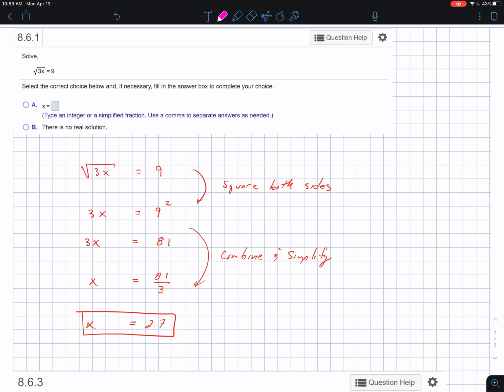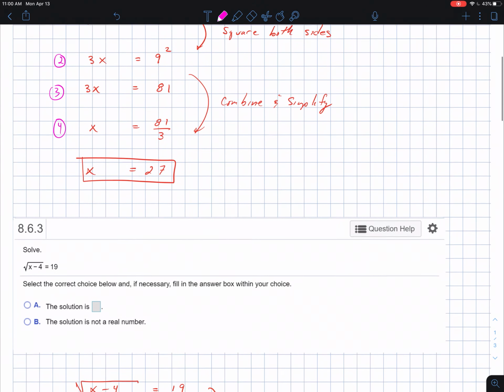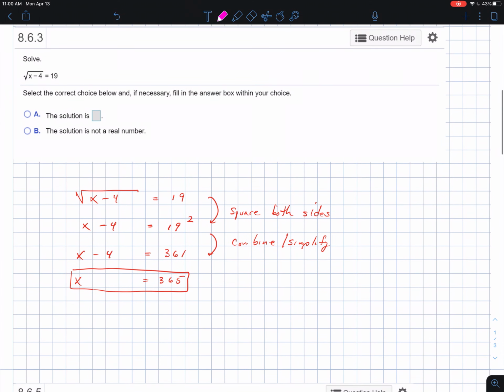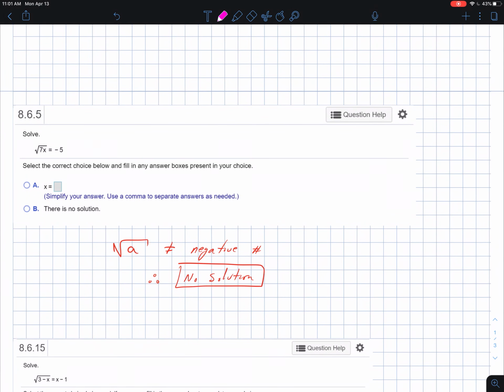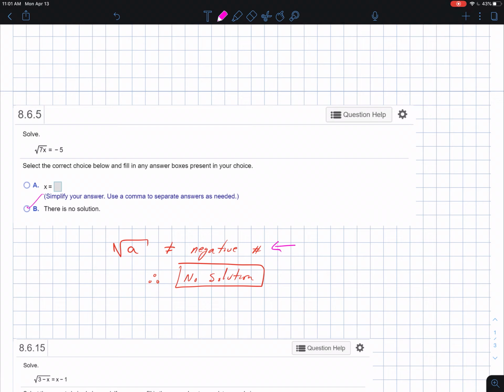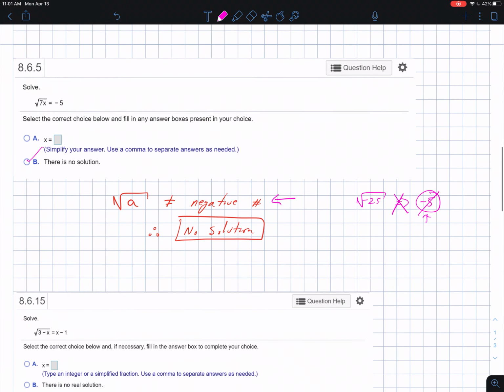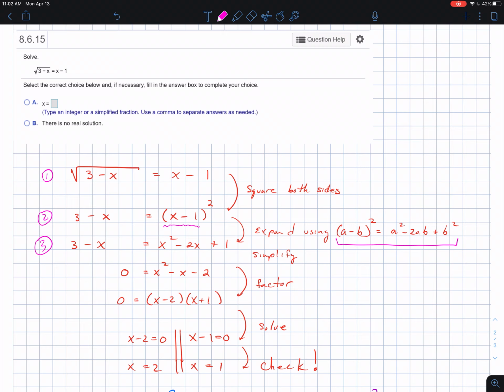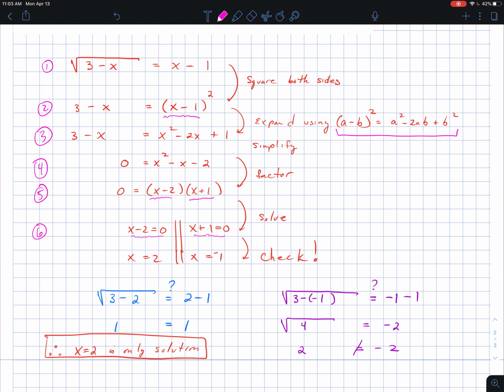8.6 Solving Radical Equations mini lecture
4 problems that have been worked out for students to view, and to ask questions within Google Classroom.